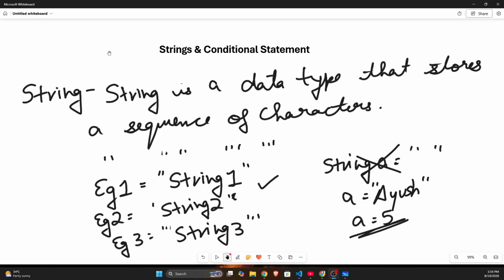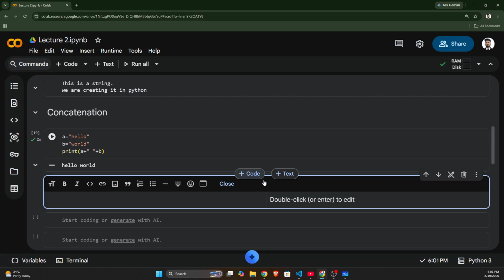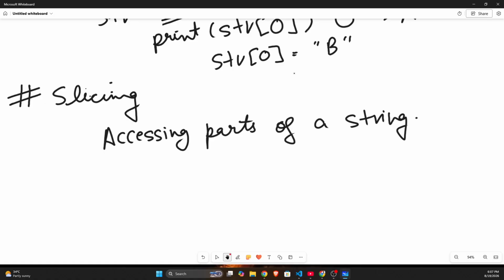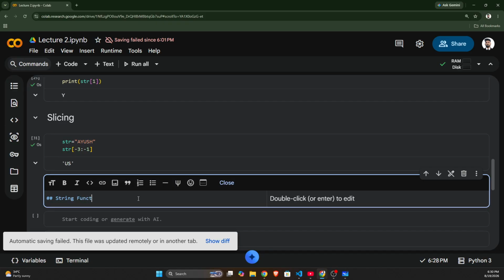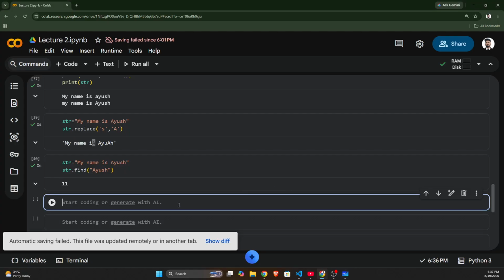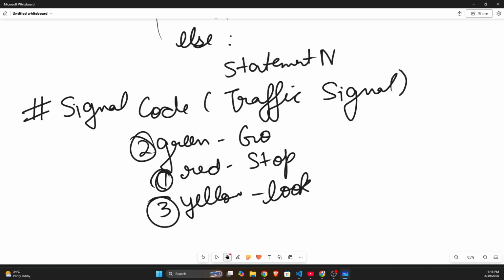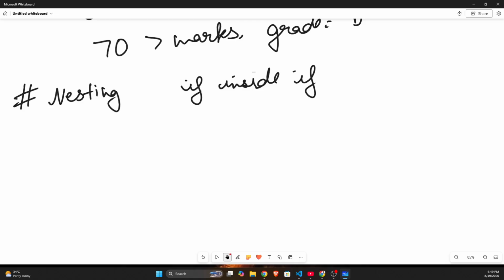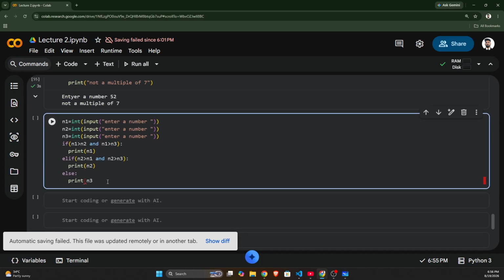Complete Python Course | Strings & Conditional Statement in Python | Lecture 2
Complete Python Course | Lecture 2

Welcome to Lecture 2 of the Complete Python Course! This video builds on the fundamentals from Lecture 1 and dives into Strings and Conditional Statements in Python.

🔹 Topics covered in this video:

Strings Introduction
Escape Sequence
String Formatting
Nested Conditionals
Practice Questions

By the end of this lecture, you'll be able to work confidently with strings and control the flow of your programs using conditional logic.